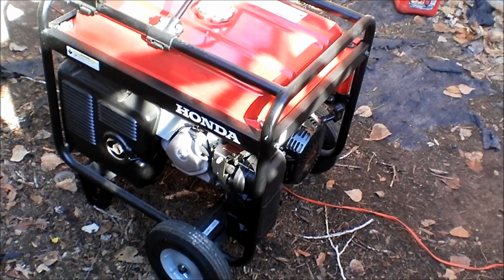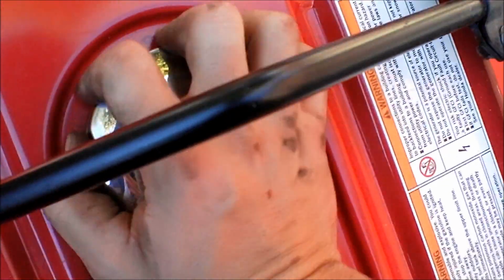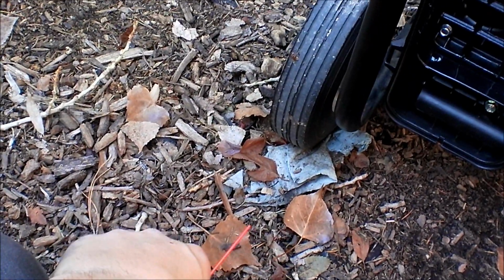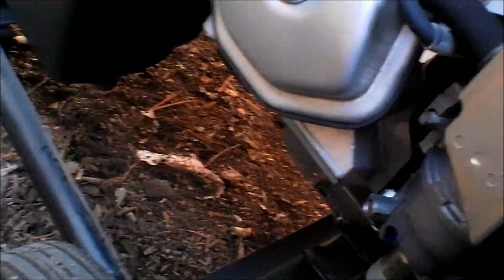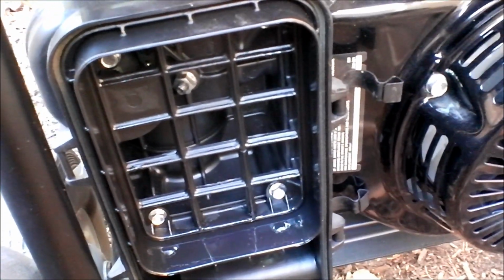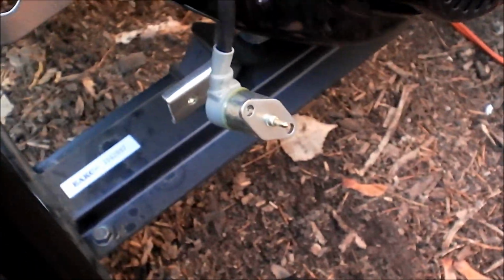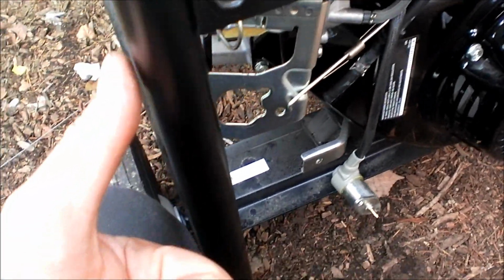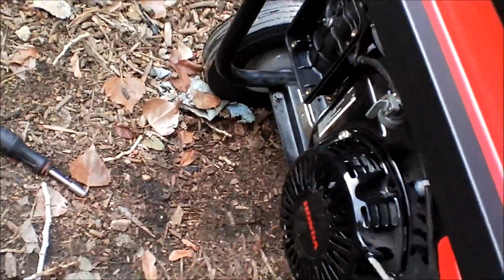Honda EB 5000X Generator Repair